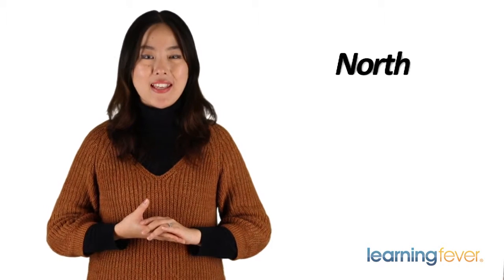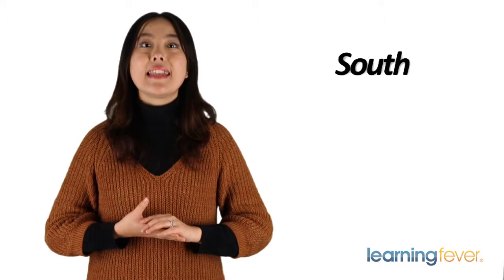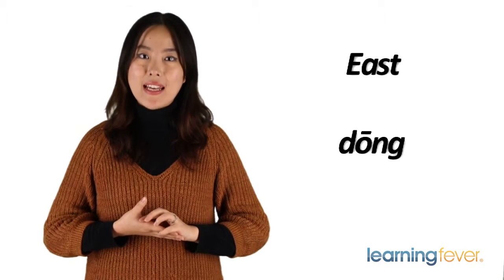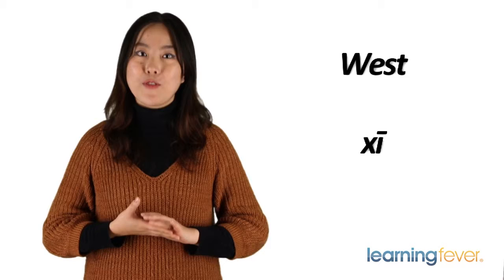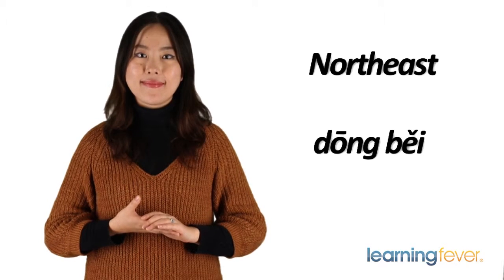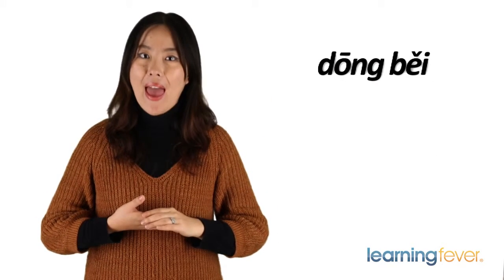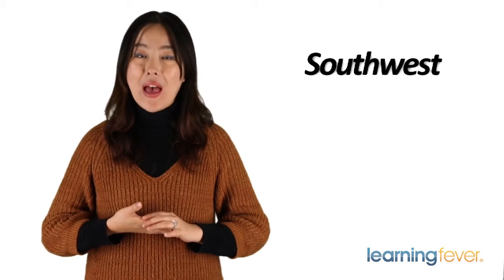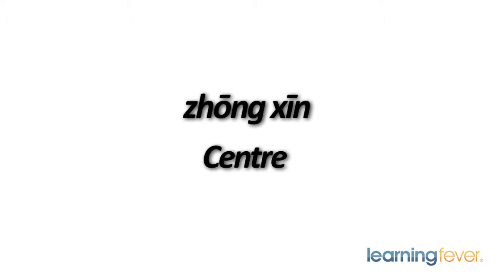Mandarin for Travellers & Beginners | Directions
Mandarin for Travellers

Are you planning a trip to China or just want to learn some basic Mandarin – this is the course for you! Learning Mandarin will open the door to a new travelling experience and new friends.
Not many people in China speak English so travelling around can be difficult if you don’t know the language.  By learning Mandarin, you will be able to converse with Chinese locals, make purchases at the local markets, and explore places that you wouldn’t have been able to without the ability of speaking Mandarin.  This will make your travel to China all the more exciting and help you delve into and understand their culture!
 The course introduces basic Mandarin phrases that are likely to become useful on a daily basis for a new speaker. Basic phrases include: daily greetings, commonly used words and questions description of colours, and asking for directions.  It is also a great basis for further study of Mandarin.
 Completing the Mandarin for Travellers course means you can learn Mandarin in your own time and your own way, play it over and over again and go at your own speed.  By the end of the course you will be able to speak and understand basic Mandarin in an amazingly short time and surprise all your friends with your new skill!

If you enjoy helping a woman in need See full course